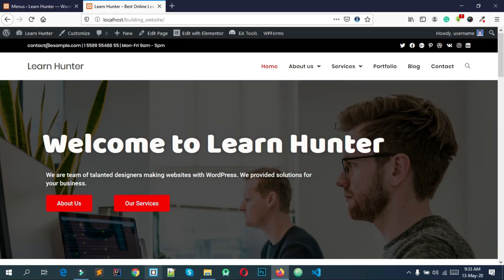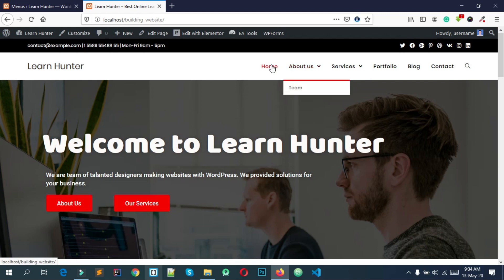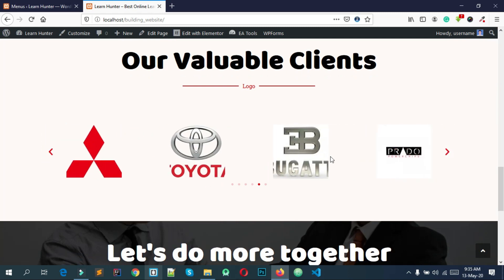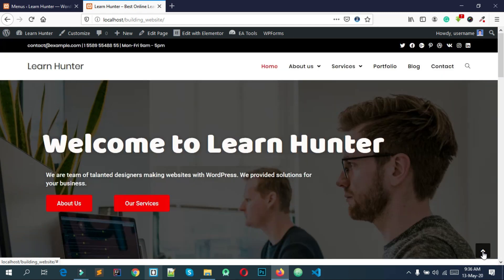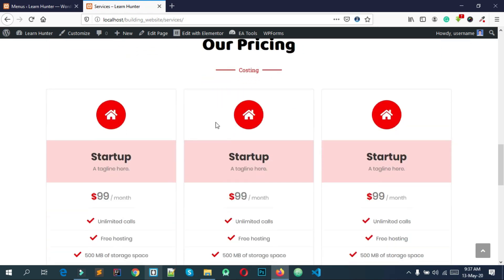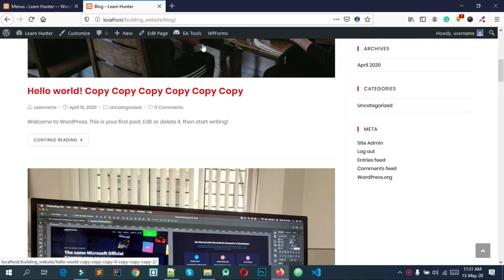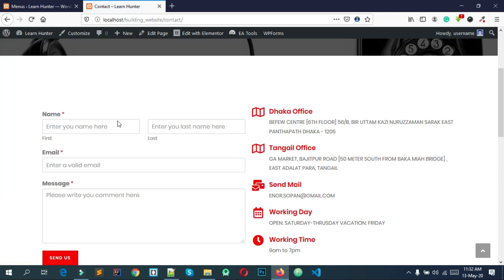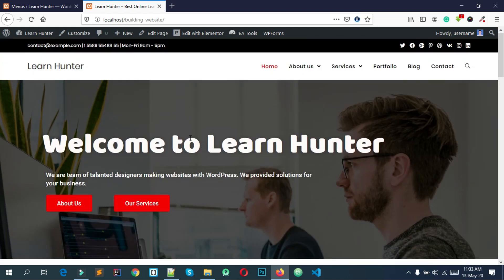28. wordpress theme customization bangla tutorial (Final Overview Wordpress Website)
In this playlist we gonna learn wordpress theme customization, theme development and plugin development.first of all you need to learn wordpress theme customization and watch our video from 1 to 41. after complete these videos now you gonna learn wordpress theme development. after complete wordpress theme development we are try to develop a woocommerce plugin.i hope this playlist are help you to build your freelancing career wit wordpress developer. if you want more videos just comment our videos .

1. wordpress full customization..
2. two different theme development.
3. plugin development.

wordpress theme development bangla tutorial